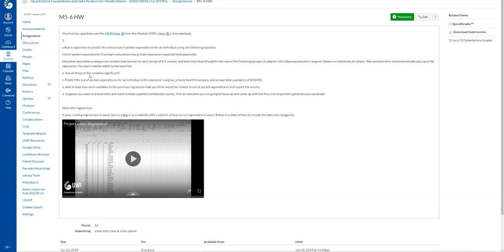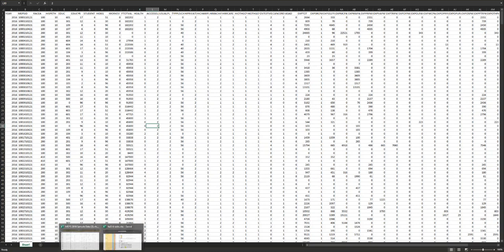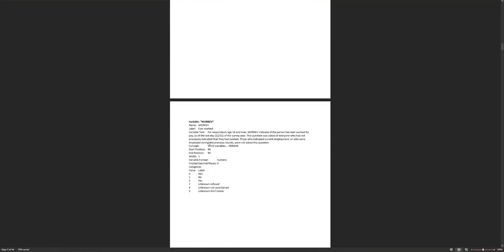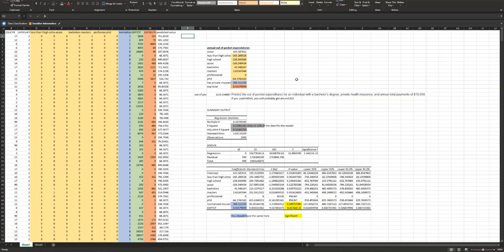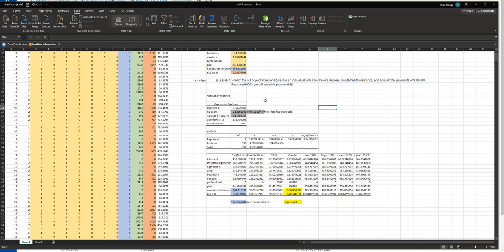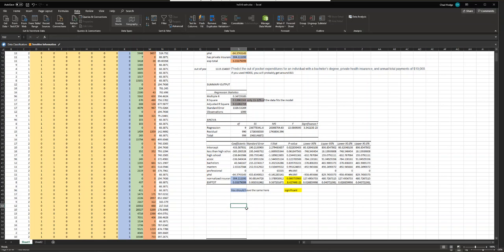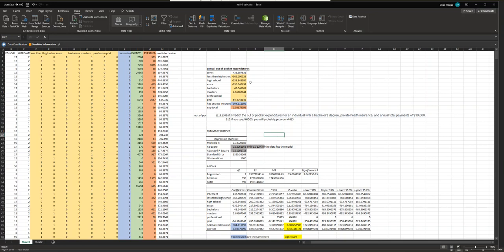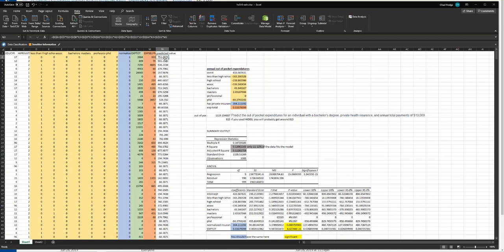HW5 6 SOLN